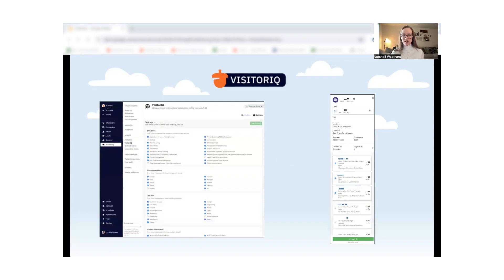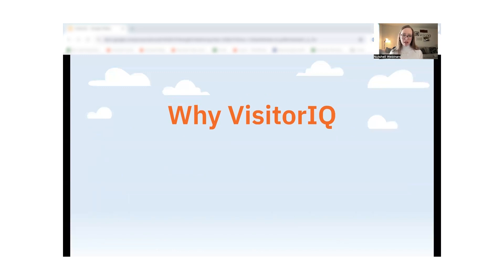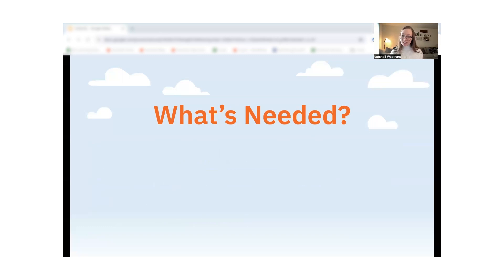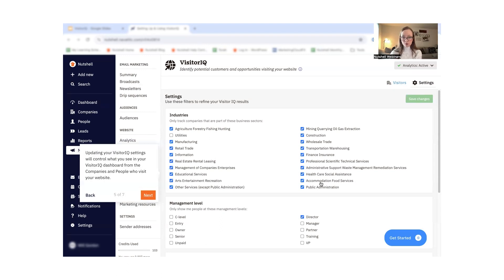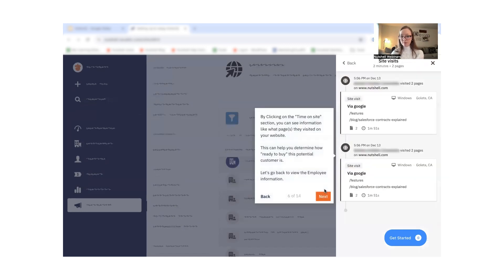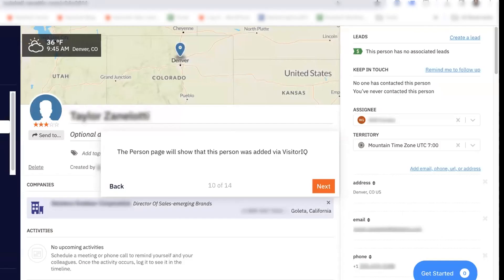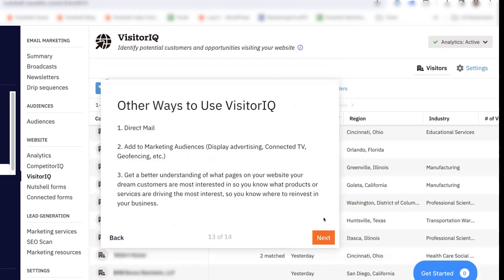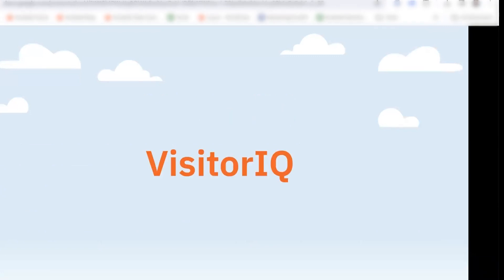VisitorIQ - Nutshell's Website Visitor Tracking & Identification Software | Product Walkthrough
VisitorIQ is the perfect add-on tool for sales teams that would like the quantity of outbound leads with the quality of inbound leads.

Outbound leads have an average close rate of 1.7% compared to a close rate of 14.6% for inbound leads.

VisitorIQ allows you to see the companies, and the employees that work for those companies, that are visiting your website and provides you with all of the information you need to know in order to determine if they are a lead worth pursuing.

The average website conversion rate is between 2% and 5%. VisitorIQ allows you to connect directly with the 95%-98% of website visitors who are already showing an interest in your goods or services.

Not to mention, this tool enables you to be the first sales person to reach out to this potential customer. 50% of the time, someone buys from the first sales person that reached out.

It's like prospecting, but you already know where the gold is!

VisitorIQ is available as an add-on with Nutshell CRM. Every Nutshell customer is provided with limited monthly usage and paid plans for VisitorIQ start at $37/month per company (not per user/seat).